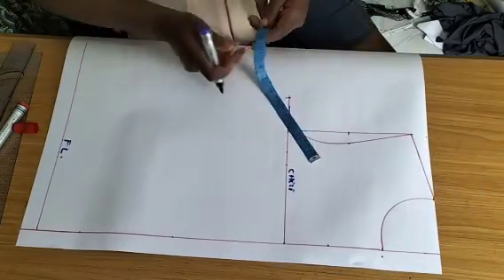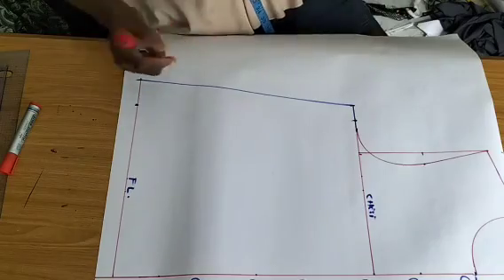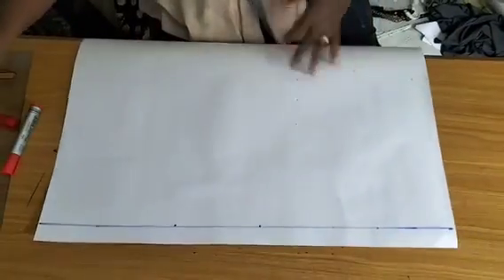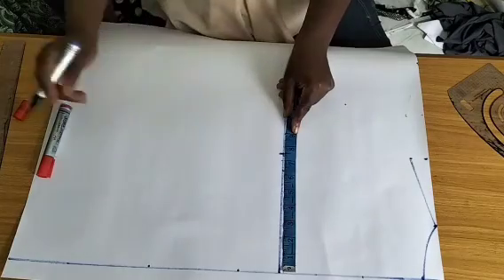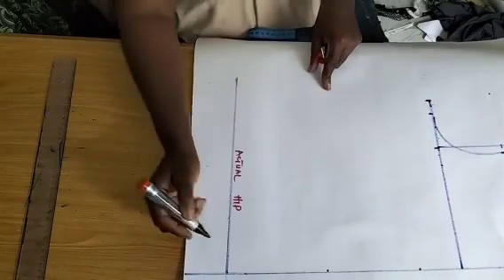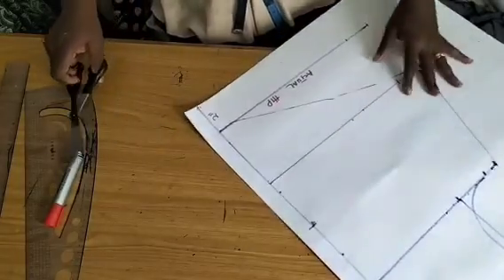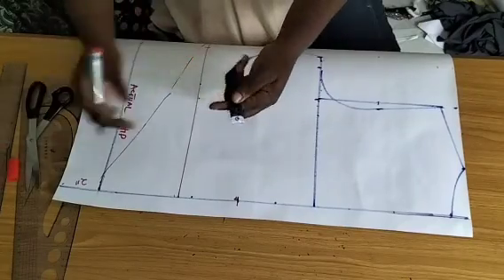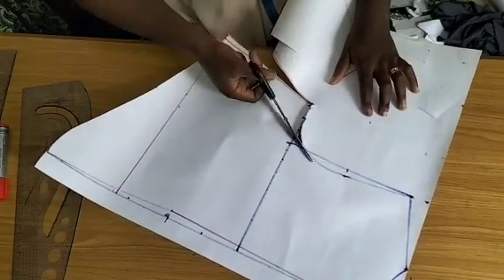SHIFT A LINE TOP TUTORIAL